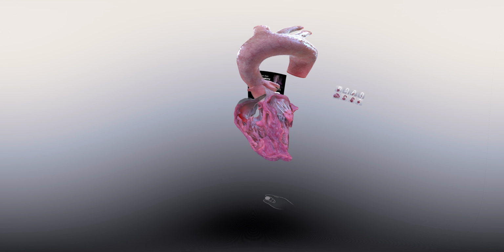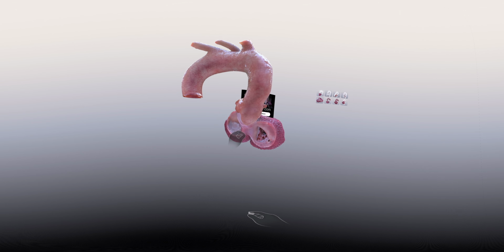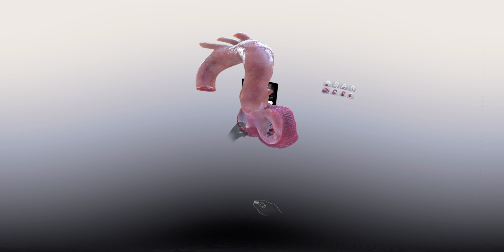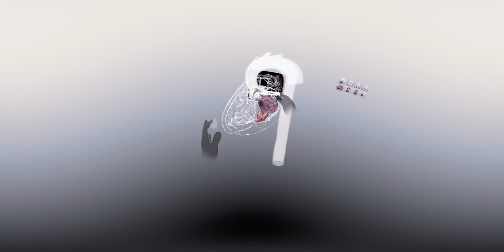360 video - Aortic Valve - Explained in Mixed Reality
🔗 Explore human heart anatomy in mixed reality as showcased in this video::

Mixed Reality: XR Heart Anatomy.

Explore human heart anatomy in 3D: 3D Heart Anatomy app.